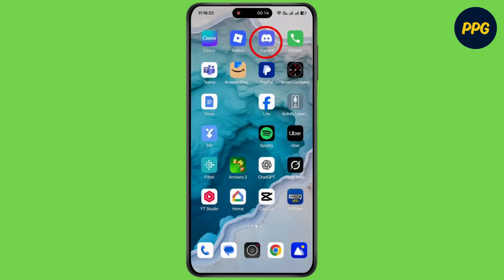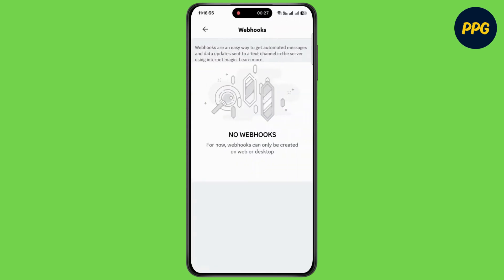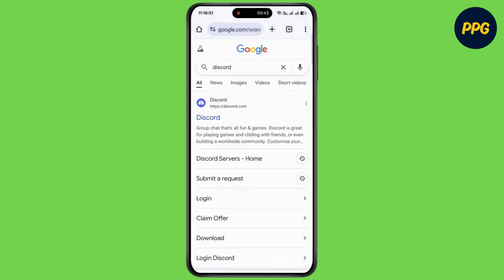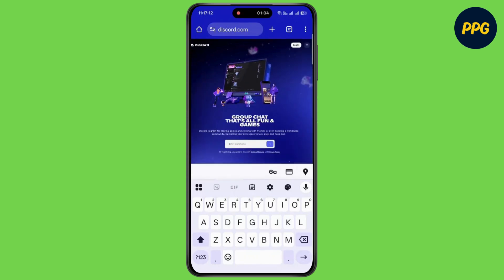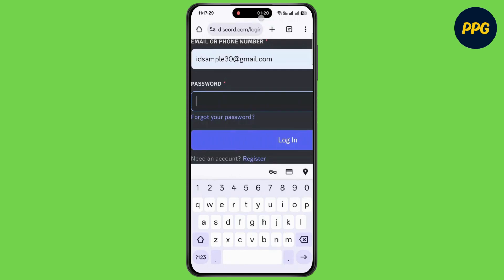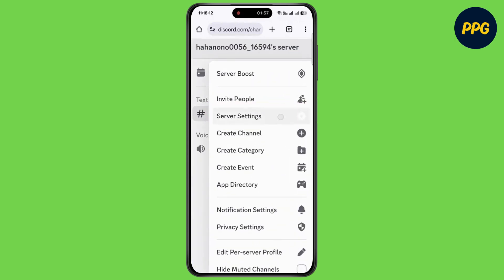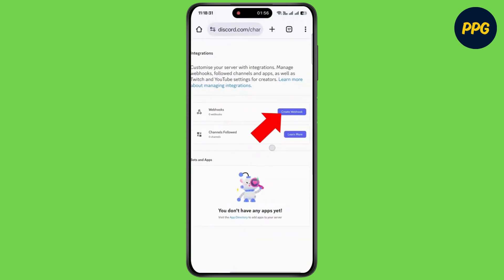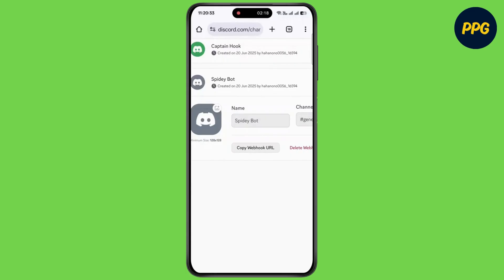How to Make Webhooks on Discord Mobile ?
Hello Guys,

Welcome to our guide on "How to Make Webhooks on Discord Mobile"! If you're looking to automate messages, integrate with external services, or get real-time updates directly into your Discord server, webhooks are a powerful tool. While the Discord mobile app doesn't directly allow for the creation of webhooks within the app interface itself, this video will show you the necessary workaround using a mobile browser to achieve this. We'll guide you through the process of setting up a webhook, copying its URL, and preparing it for use with other applications or services, all from your mobile device.

In this video, we will show:
How to create a Discord webhook using a mobile browser
How to set up webhooks on Discord via phone
Accessing Discord server settings for webhooks on mobile
Copying a Discord webhook URL on mobile
Understanding Discord webhook functionality for mobile users